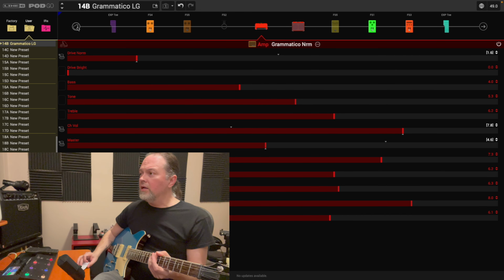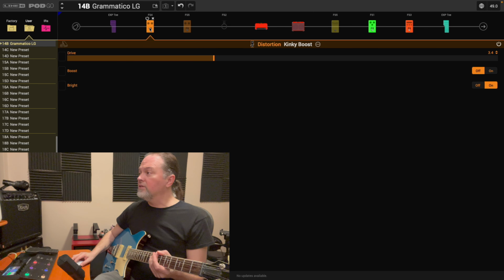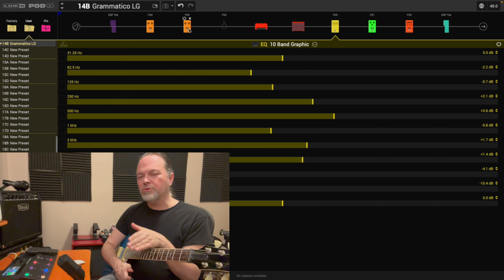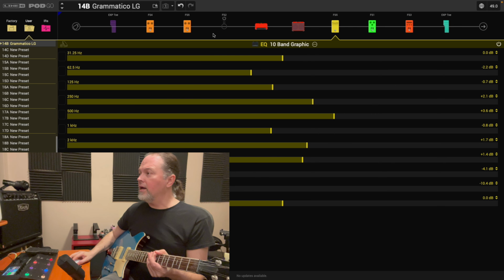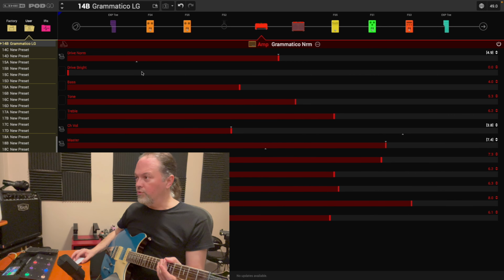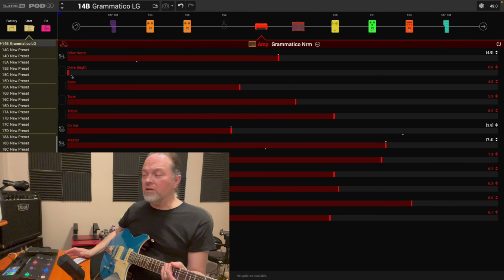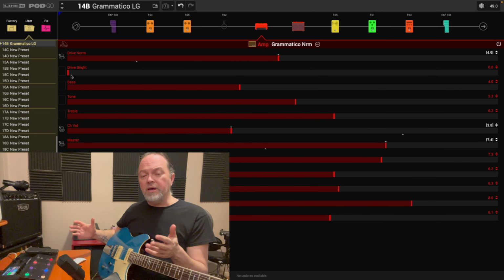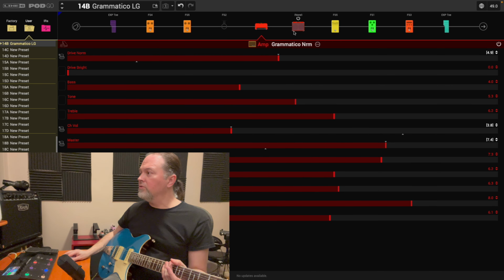JUICY Blues Tones! FREE Grammatico LG Preset for the Line 6 POD GO!!!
A blues preset using the Grammatico LG NRM amp model.

Yamaha Revstar
Line 6 POD GO
Ernie Ball Strings